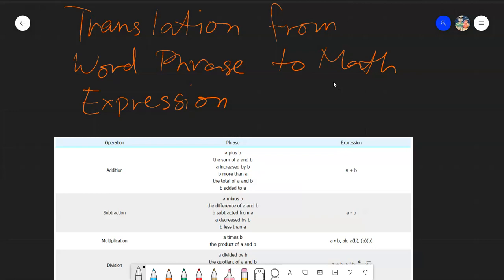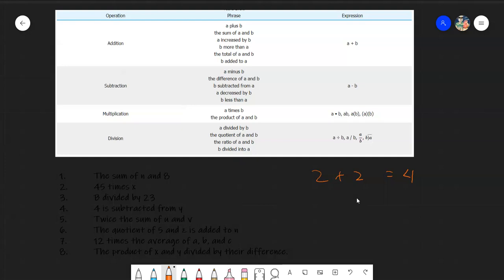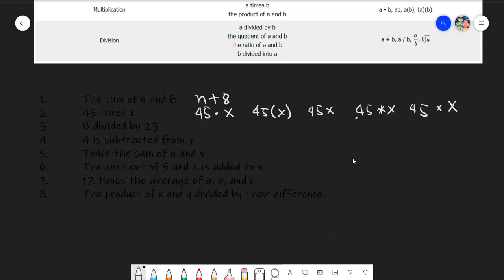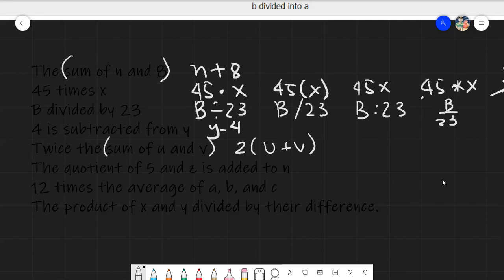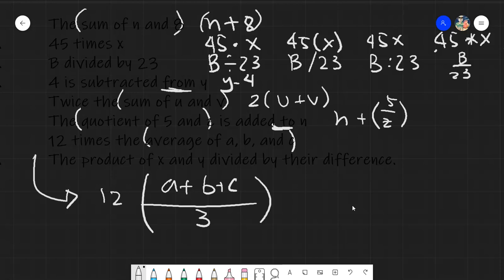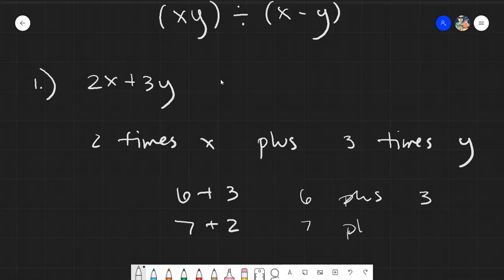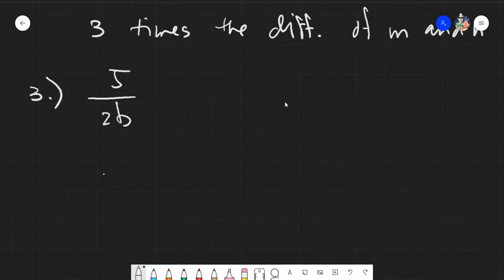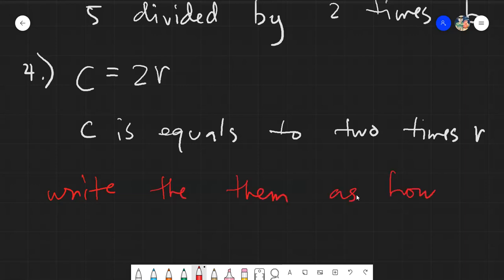Translating Word Phrases to Mathematical Expressions/Equations